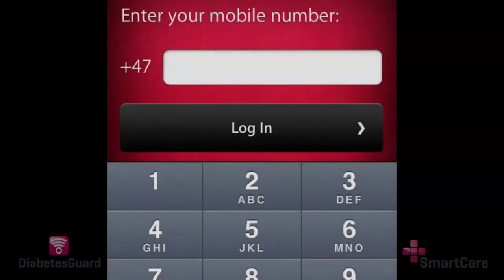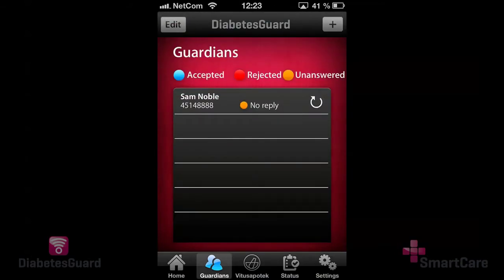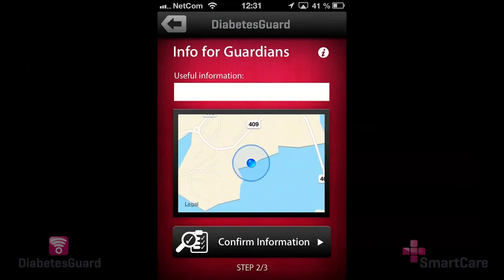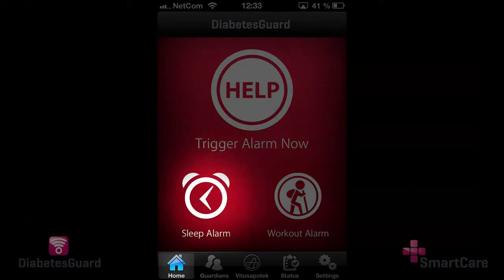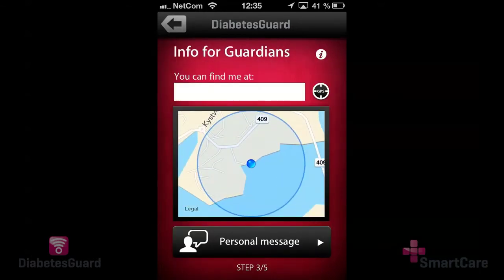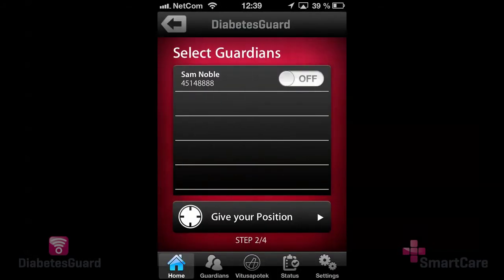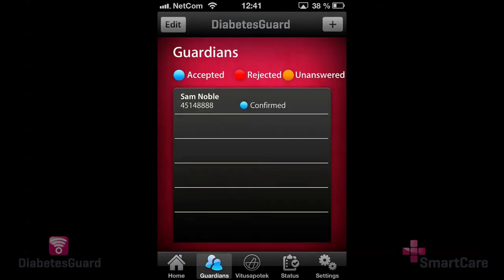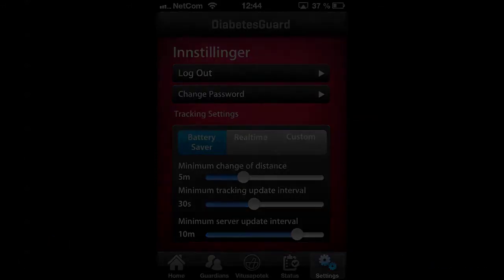DiabetesGuard (English video)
This is a video showing how to use the service DiabetesGuard for iPhone. (You can also download DiabetesGuard to Androids phones) made and powered by SmartCare.no in Norway.
The video shows the following:
Create new account
how to add a guardian,
how to set and trigger the help-alarm,
how to set alarm activity,
how to set the alarm clock.
DiabetesGuard is available in Norway, Denmark and United Kingdom.
If you have any questions regarding Diabetes Guard please send an email to or call customer support at Phone all weekdays from 9:00 a.m. to 4:00 p.m.